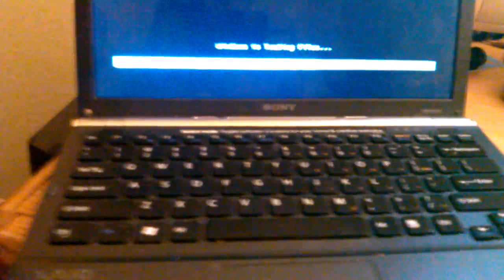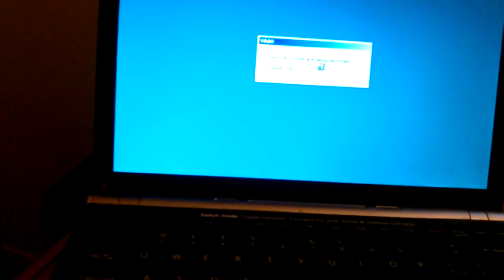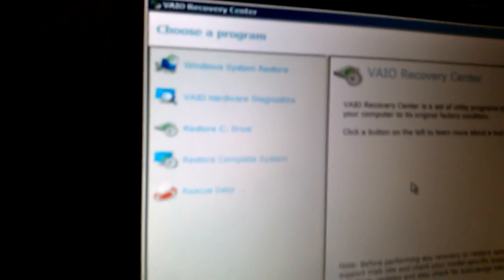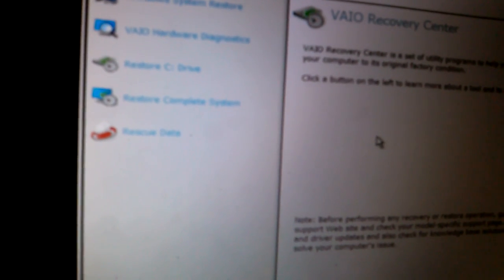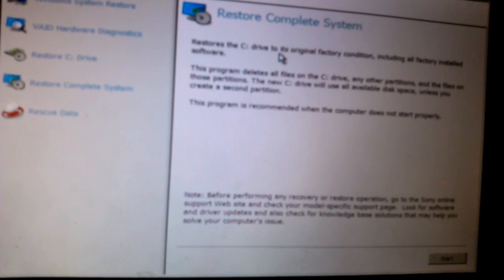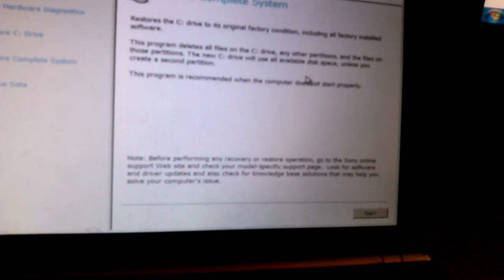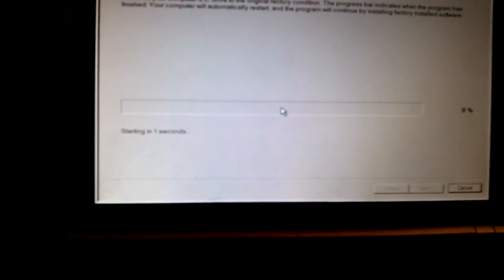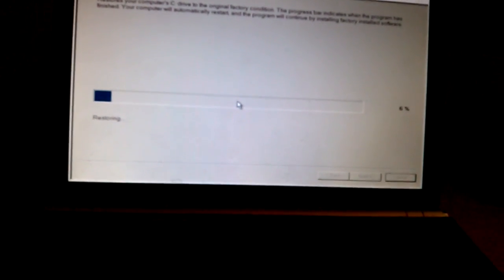How to Restore Sony Vaio VGN-SR130E laptop on Windows Vista to factory default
Short tutorial on How to Restore Sony Vaio VGN-SR130E laptop running Windows vista back to factory default